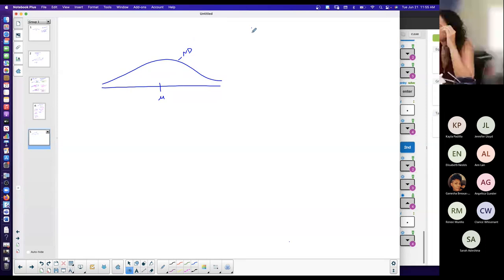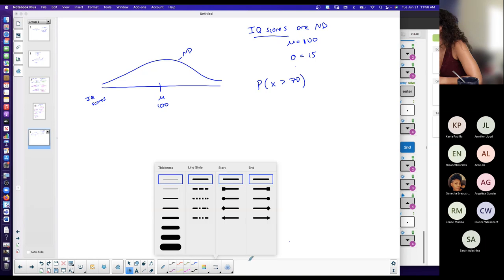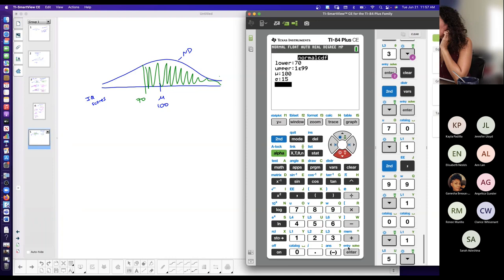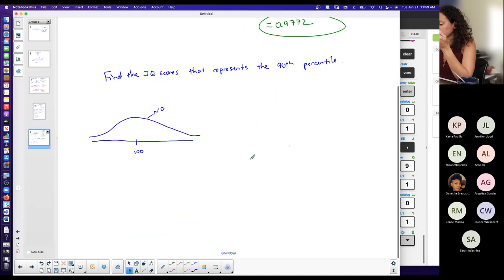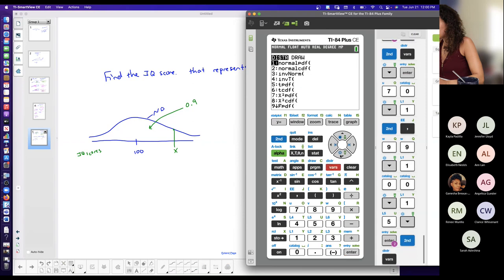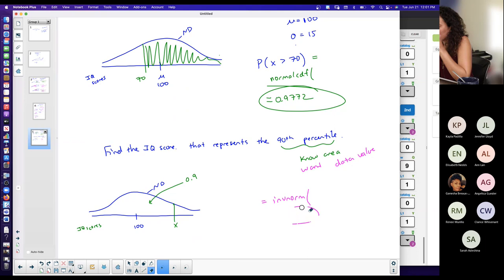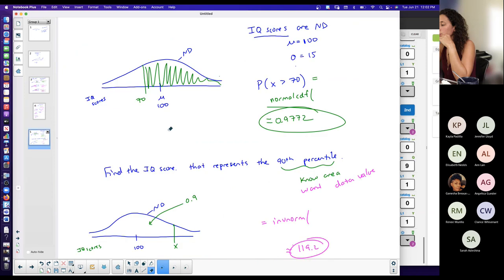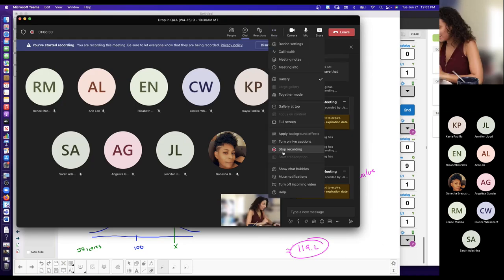Nightingale | Week 8 Tues Q&A | Normal Distribution Examples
This video shows how to find the area, percentage, or probability for a normally distributed case (non standard) using the TI-84.